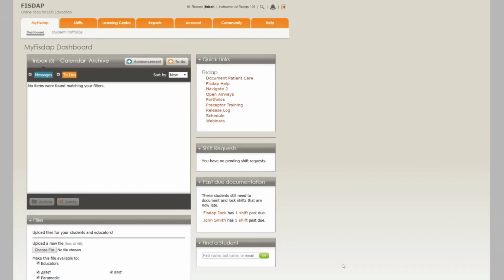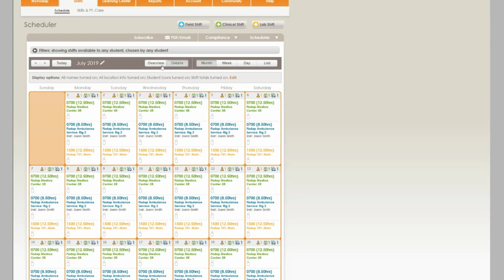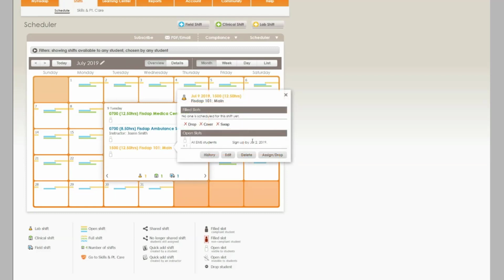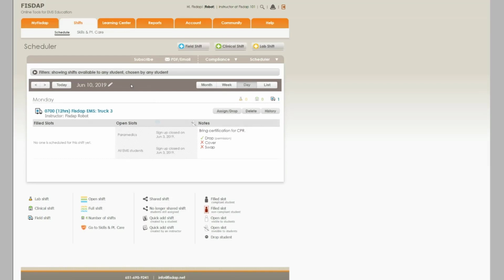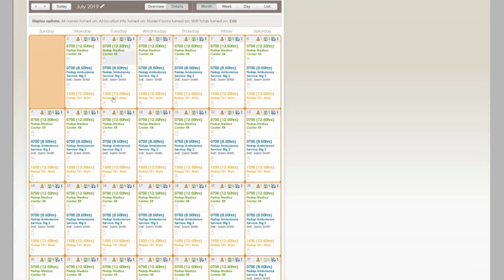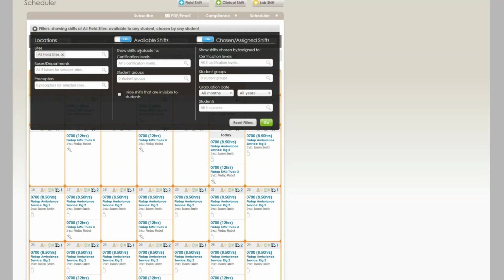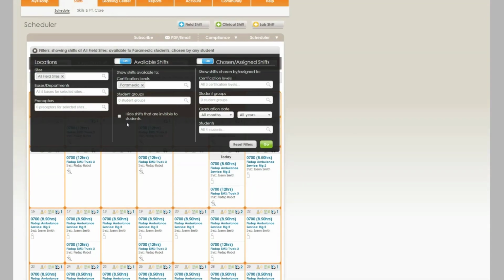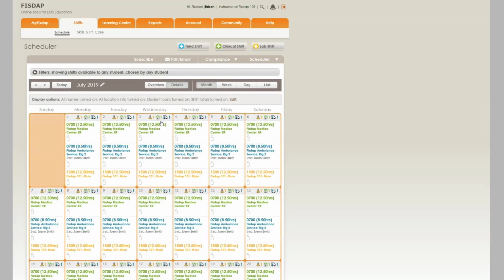Fisdap Instructor Tutorial: Changing the Scheduler View